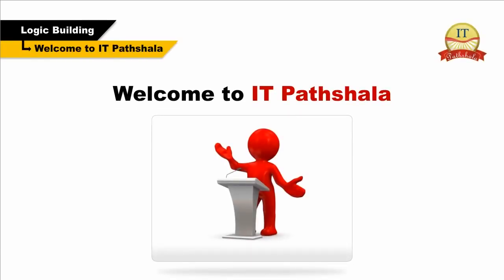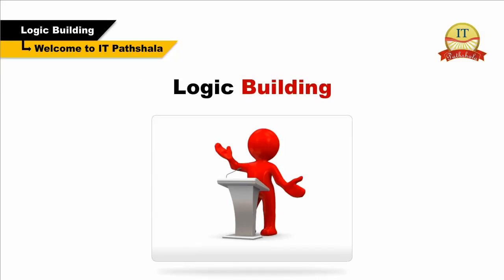Programming Logic Building tutorial for beginners - Terminologies & Concepts - Vol 1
This video provides comprehensive information on various Terminologies & Concepts related to Logic Building during software development process.